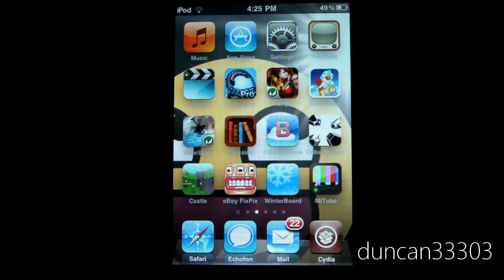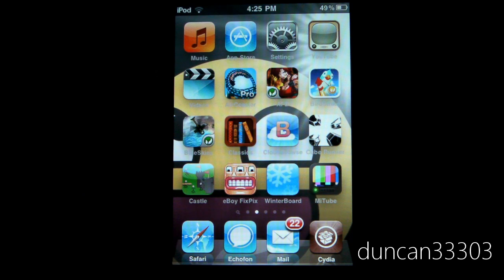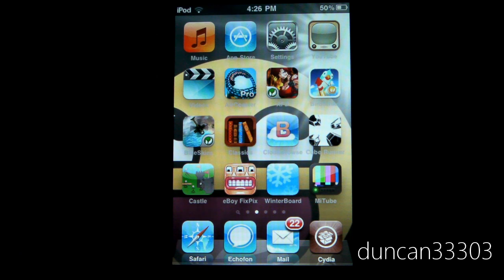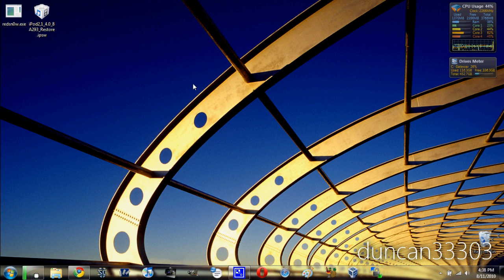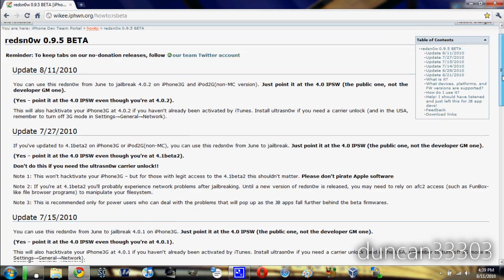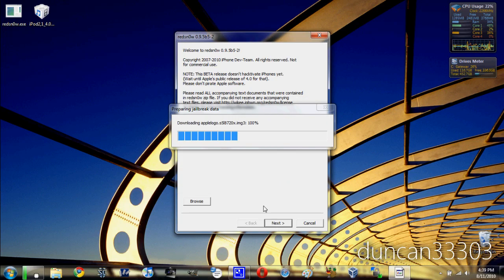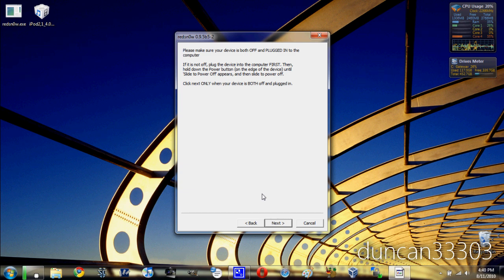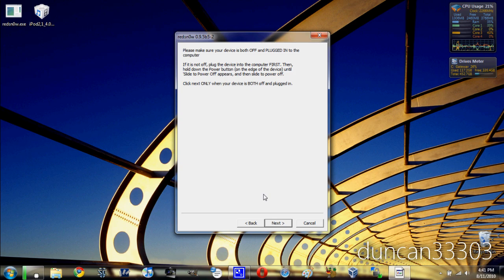Jailbreak Your iPhone or iPod touch on iOS 4.0.2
In this video I show you how to jailbreak your iPhone 3G or iPod touch 2G on iOS 4.0.2. I also discuss what the iOS 4.0.2 update for the iPhone and iPod touch and the iOS 3.2.2. update for the iPad include.